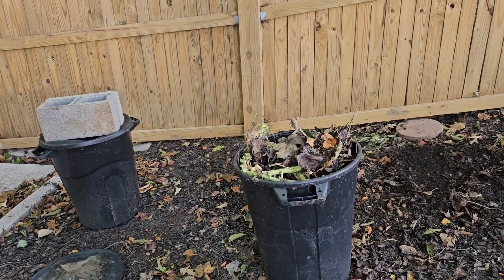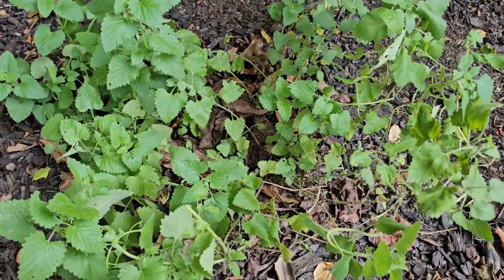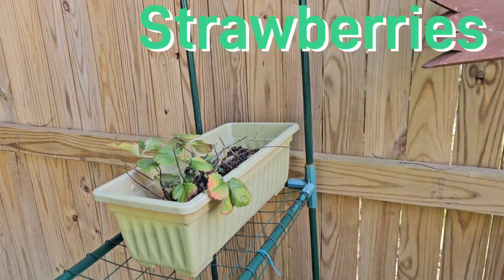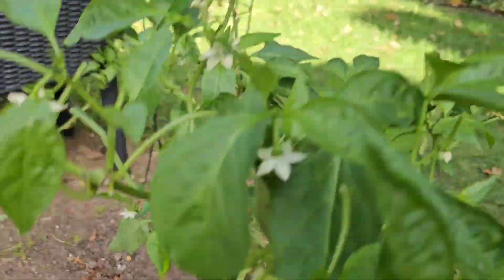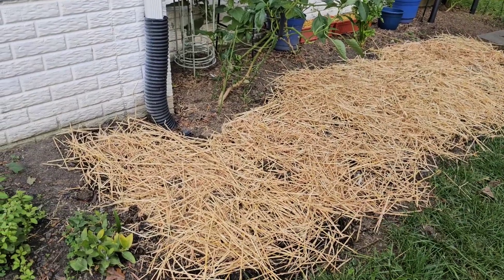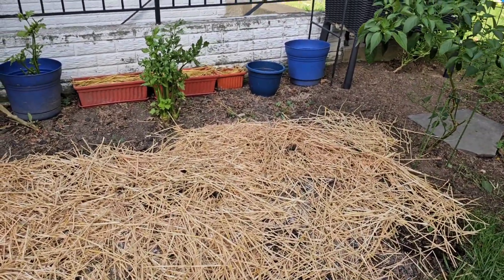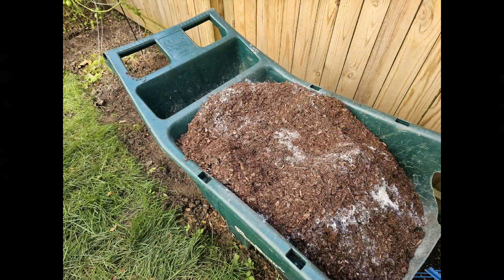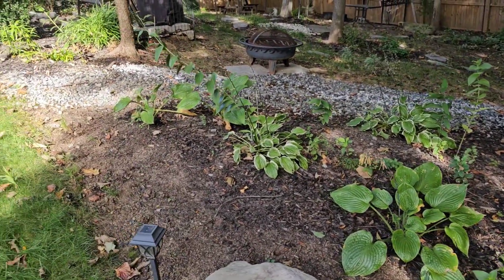S1E2 - Garden Cleanup | Vegetable Garden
Gardening mistake, and I'm sad...we didn't prepare and plant a
Fall garden.  We got so busy (and happy) RV camping this year, and didn't spend as much time in the garden that may have been needed for planning and planting.  Nevertheless, it was a bountiful year, with many great harvests and "good eats".  Now we are cleaning things up, and  preparing/amending the soil for next season.  come on along and check out the landscape 😁